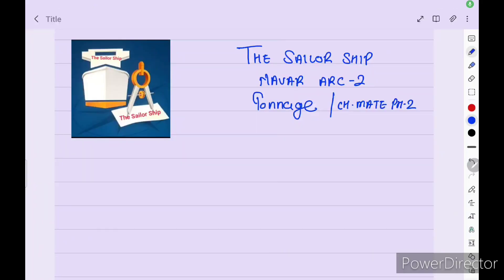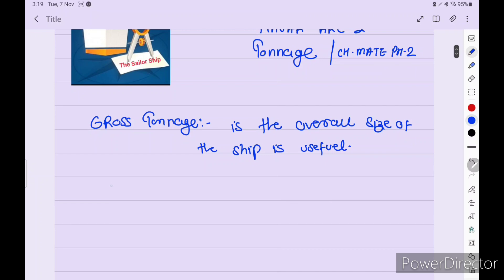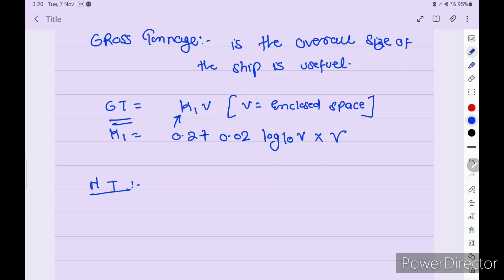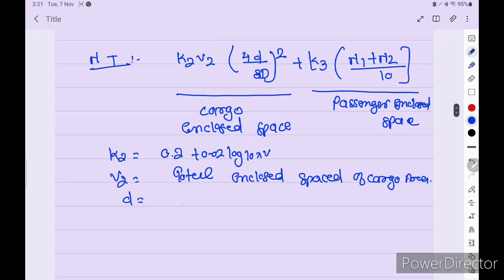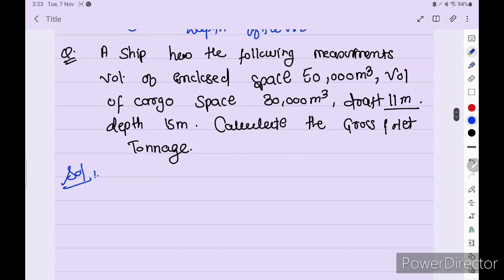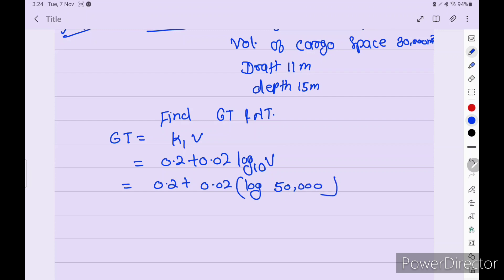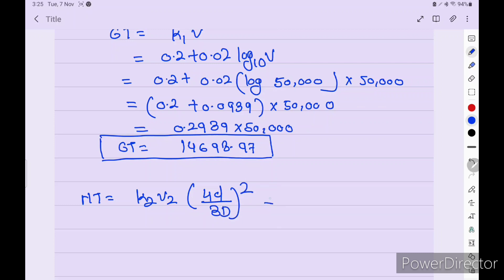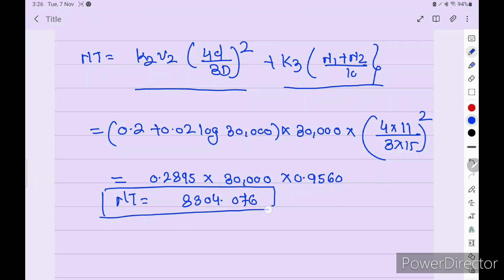Chief Mate Phase 2 / Naval Arc 2/ Stability / Gross & Net tonnage/ MMD Past Paper solution